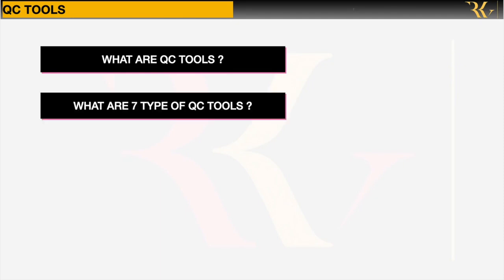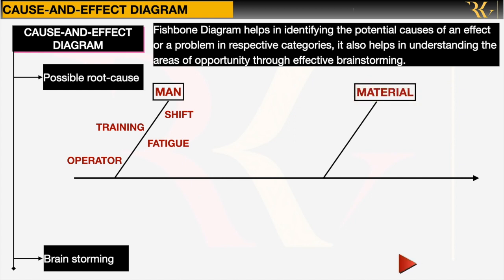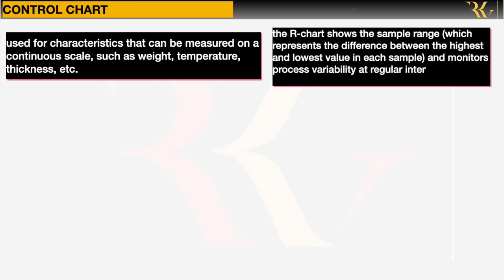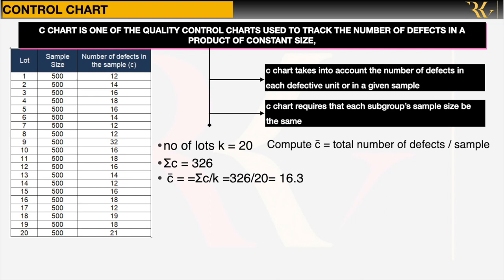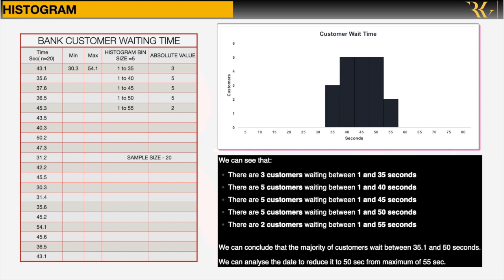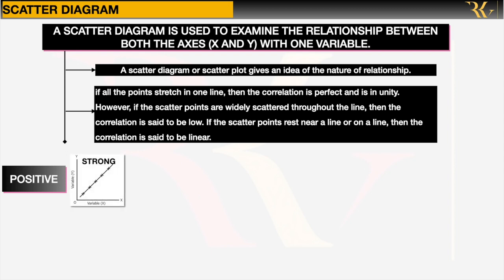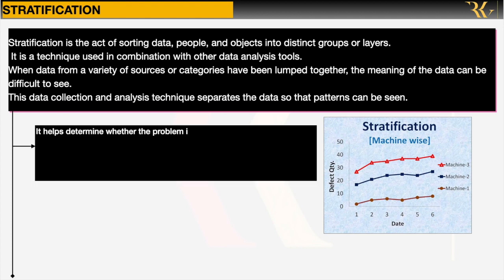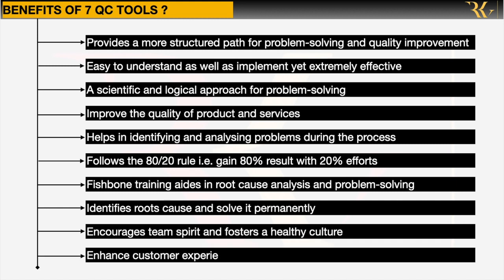#28 T 7 QC problem-solving tools For Quality Improvement & Customer Satisfaction.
Which are the 7 QC tools?
What are the 7 QC problem-solving tools?
What is the purpose of 7 QC tools?
How can I remember 7 QC tools?
What Are the 7 Basic Quality Tools?
7 QC Tools for Process Improvement
Using 7 QC Tools For Quality Improvement and Customer Satisfaction
7 QC Tools for Successful Six Sigma Projects
What are the 7 qc tools for process improvement?